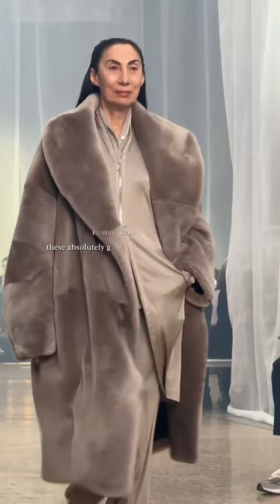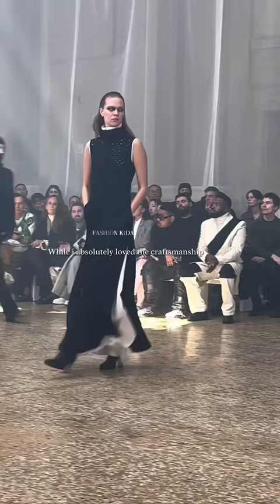Bubble 🫧 wrap dress or something else 🤔Helmut Lang fw24